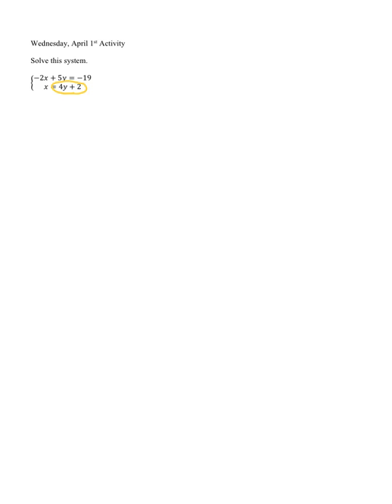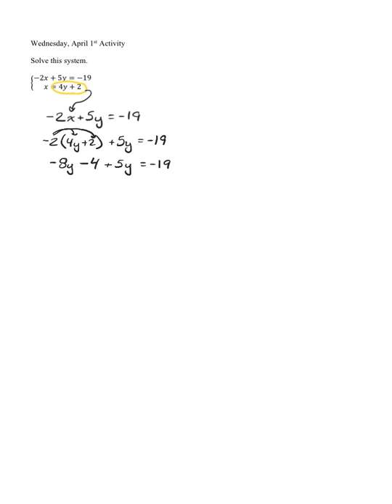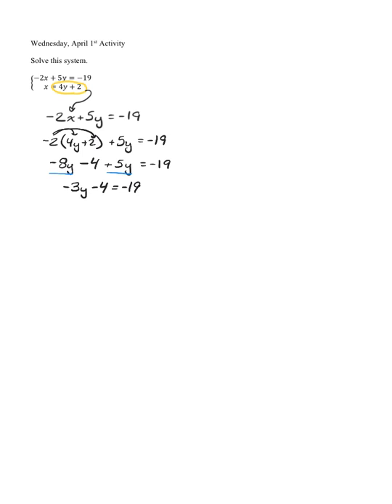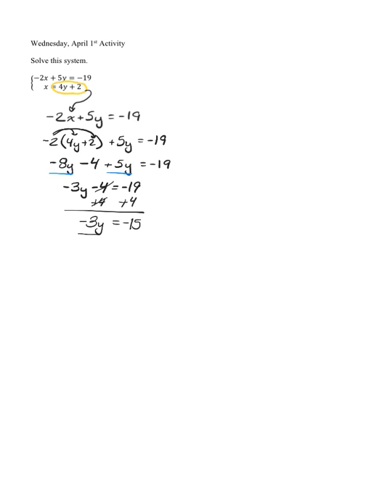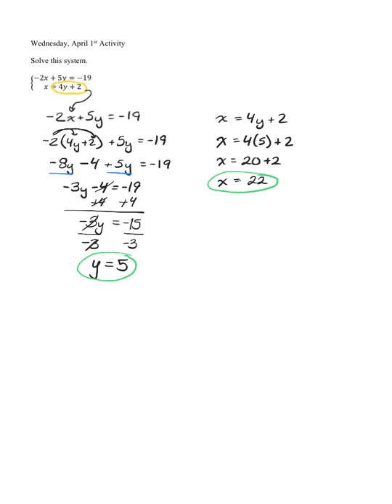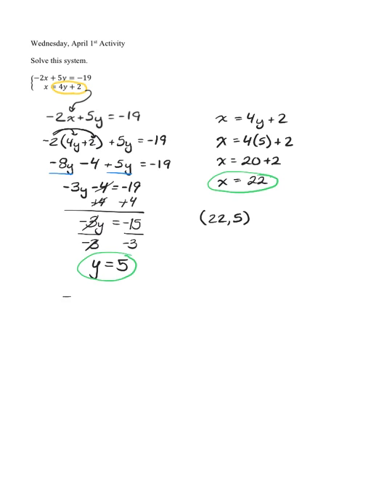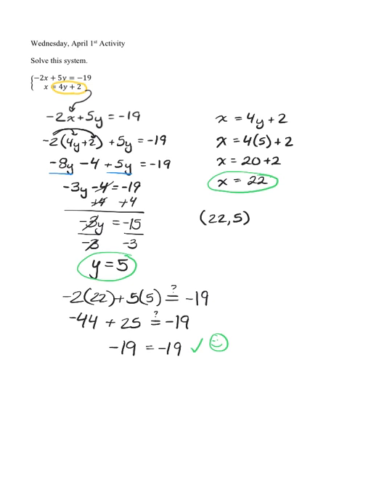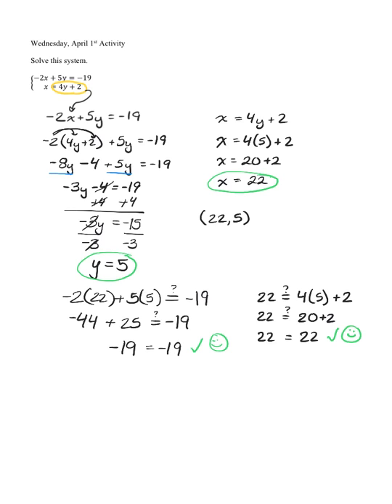April 1sr Key